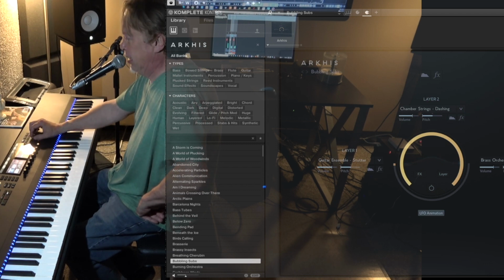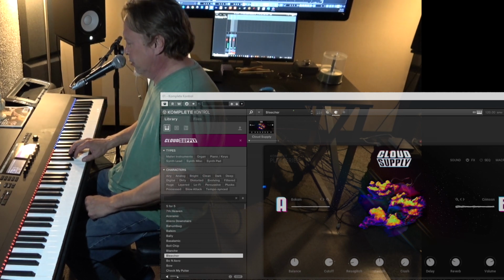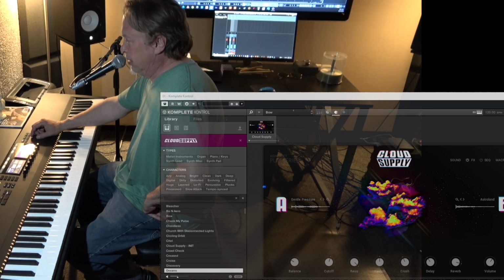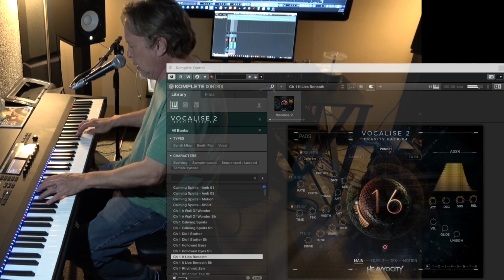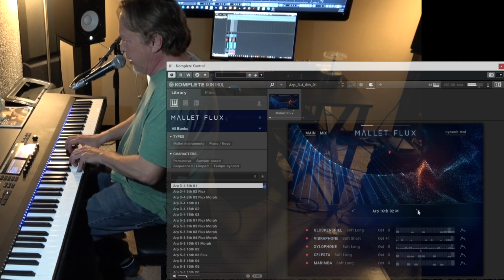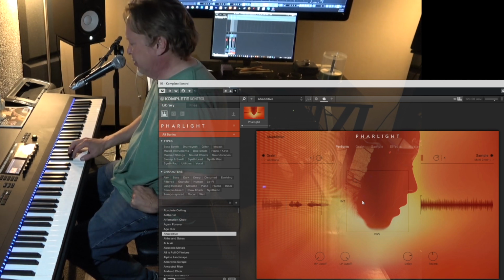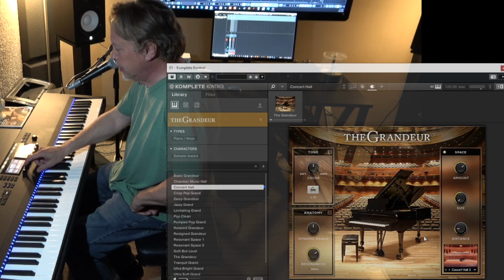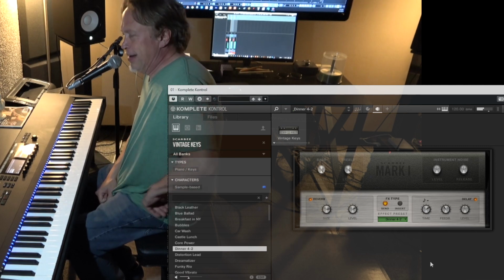Exploring Komplete Kontrol Native Instruments sounds #1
Here I very casually go through some of the patches of the Komplete 13 library (soon to upgrade to Komplete 14), utilizing the Native Instruments Komplete Kontrol S88 MK2 Smart Keyboard Controller.

Recorded / Filmed March 31st, 2023

to hear over 100 of my compositions.